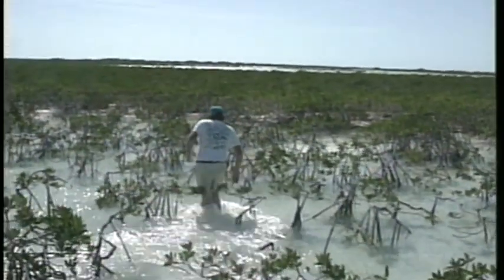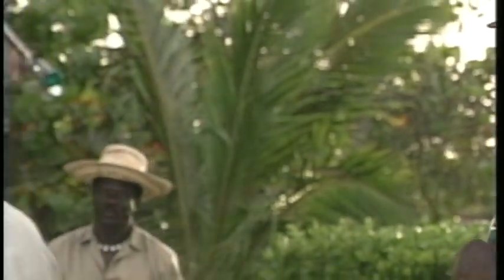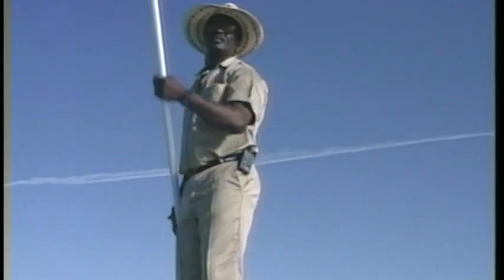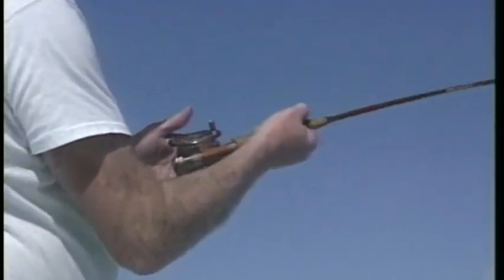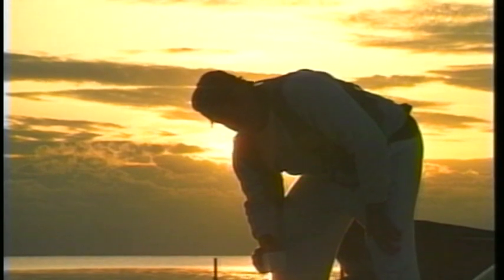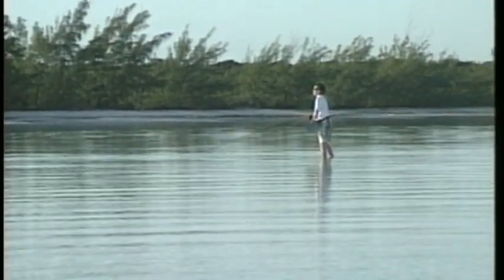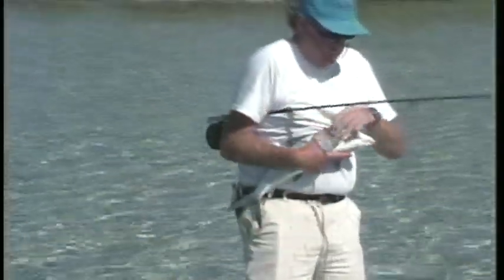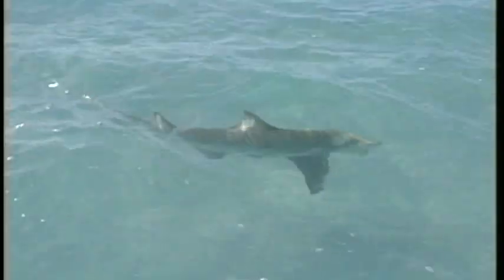Andros Bonefishing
This video is about Andros Bonefishing